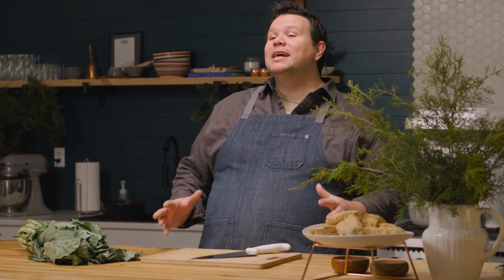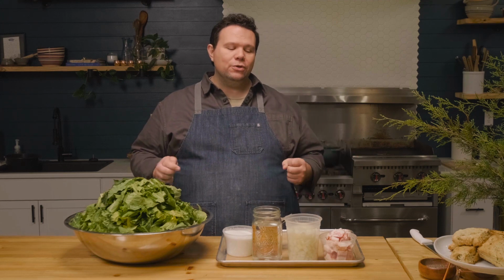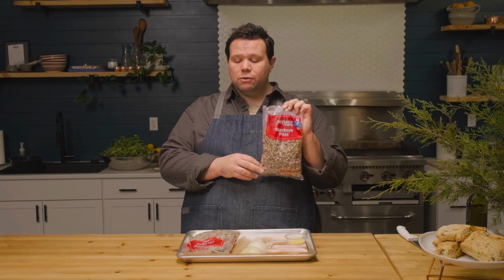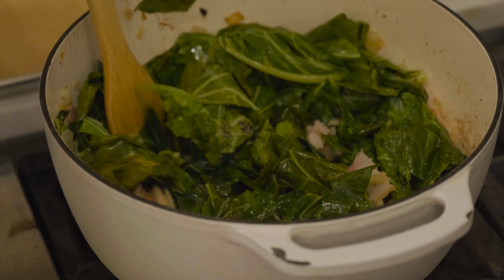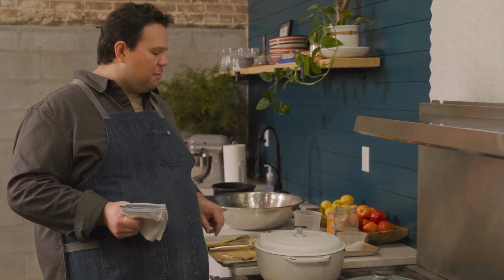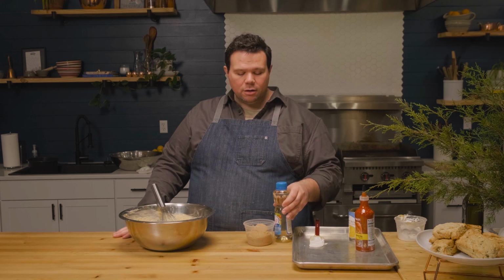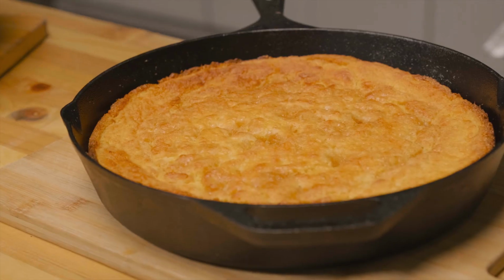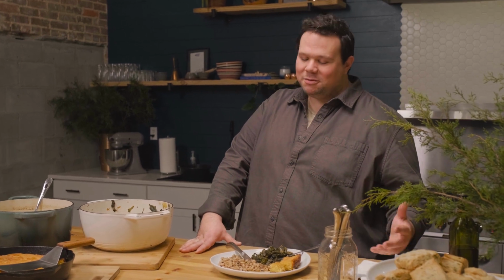Lets Make Black Eyed Peas, Collard Greens, & Corn Bread | House of Plenty Studio Kitchen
In this video, Jon makes a traditional New Year's meal: Beans, Greens, and Corn Bread. Start your year off with some good, old fashioned comfort food. Happy New Year!

Video produced by @GoldenAspen .

to learn more about House of Plenty Studio Kitchen.